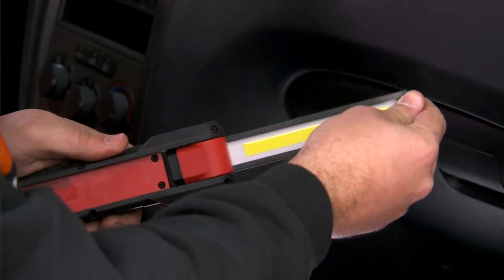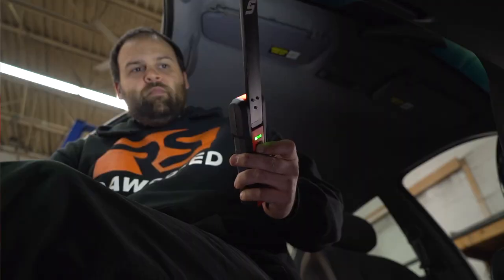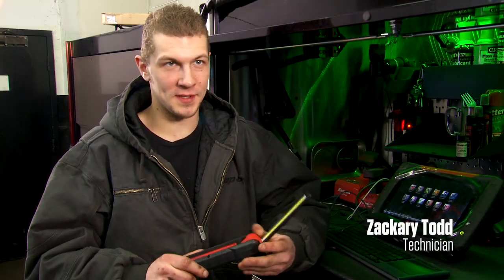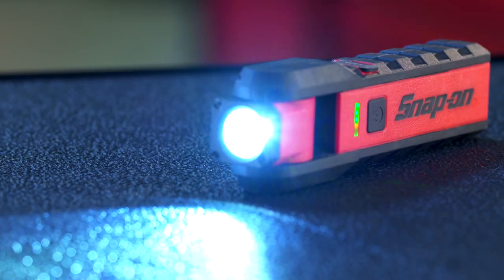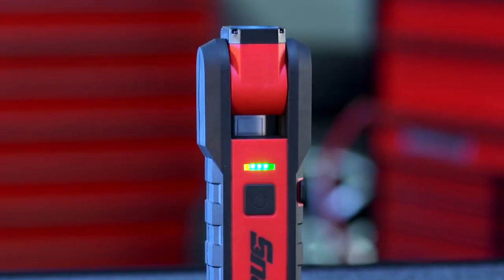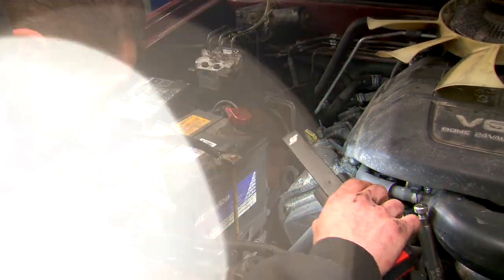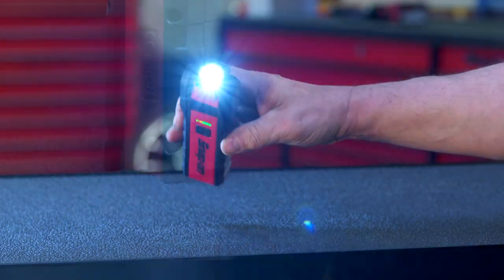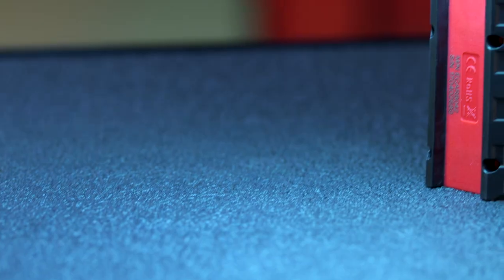ECARB042 Convertible Flashlight | Snap-on Tools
Need a work light that can help guide you around engines of all shapes and sizes? The Snap-on ECARB042 convertible flashlight is your answer! The ECARBO42 is a an articulating work light with two built-in magnets to hold it in place, a flip out feature and various levels of brightness. It’s bright, versatile, tough and most importantly, it’ll help you get the job done.